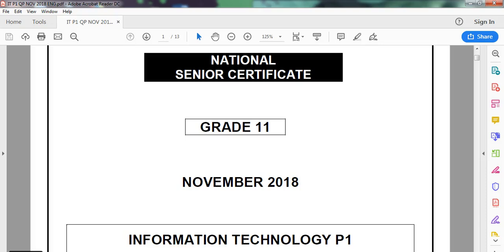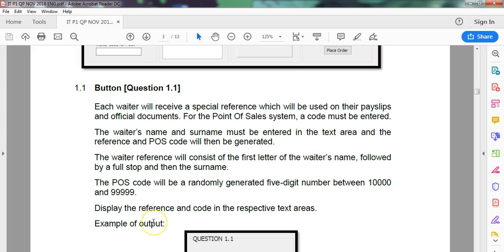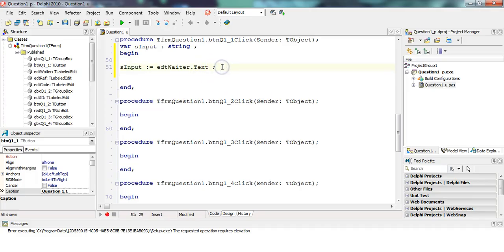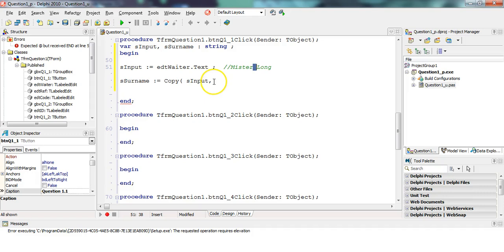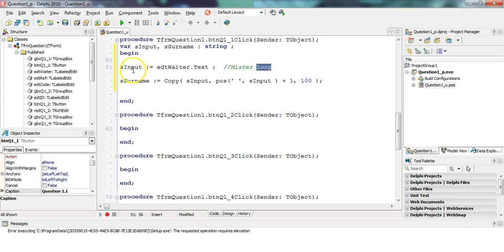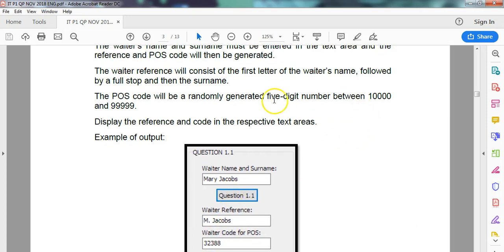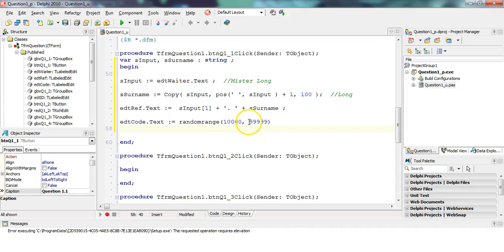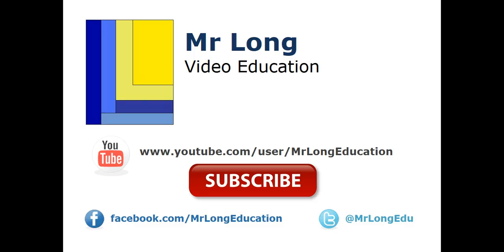Information Technology Grade 11 Paper 1 November 2018 EC Q1.1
We cover Question 1: General Programming Skills - Questions 1.1 which involved basic programming from Grade 10.